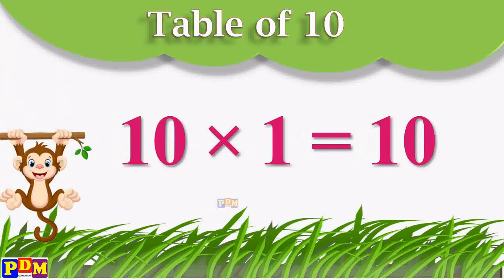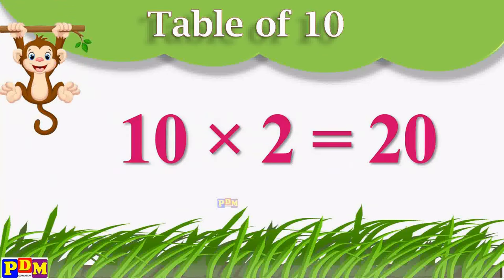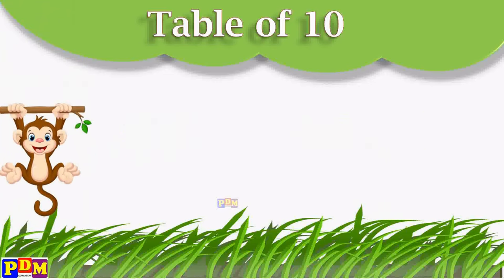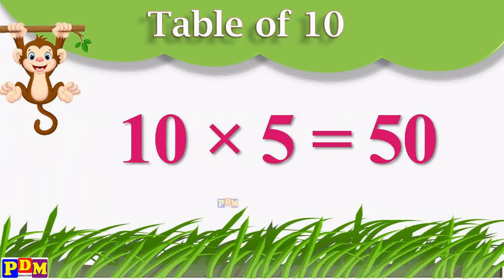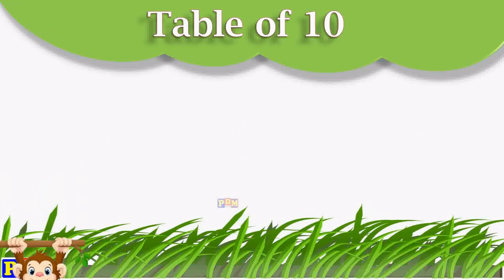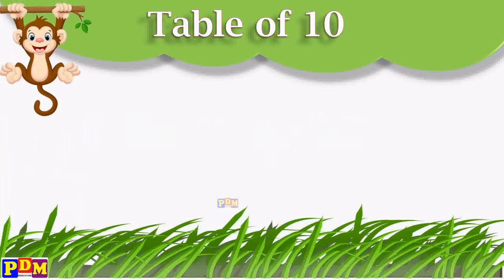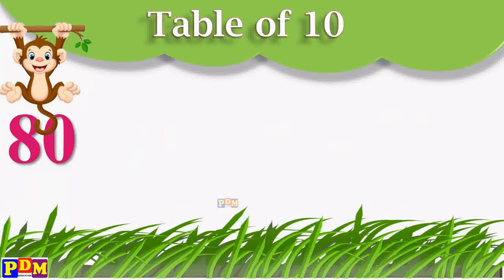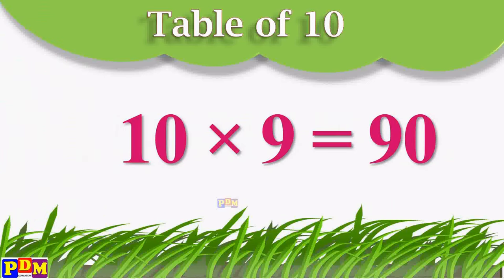Table of 10 | Table of Ten | Learn Multiplication Table of 10 x 1 = 10 |10 ka Times Table Practice,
10 ten ka times table